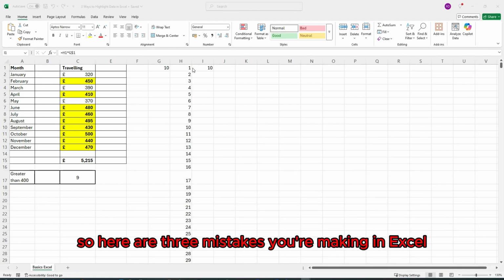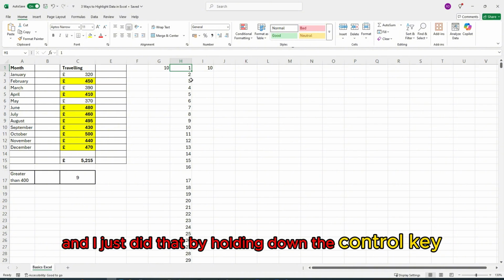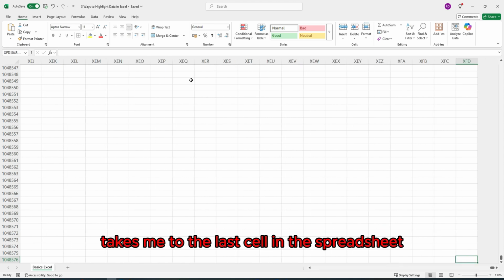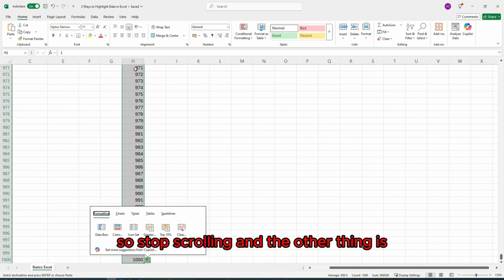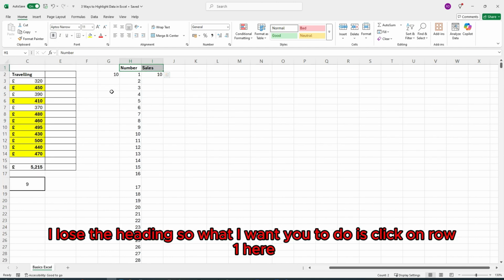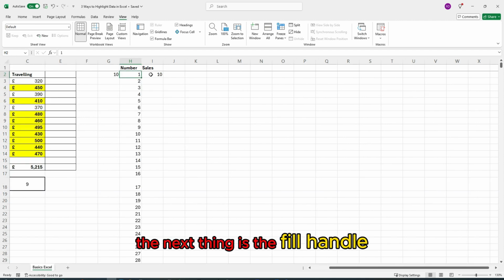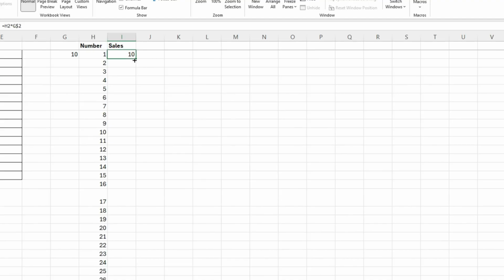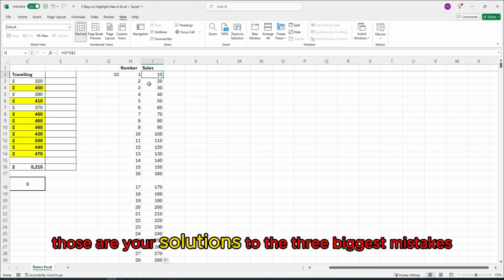Stop Scrolling in Excel! 2 Mistakes You’re Still Making (And How to Fix Them)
Still dragging your mouse to scroll through Excel?

In this quick video, I’ll show you the 2 biggest time-wasting mistakes people make in Excel — and the shortcuts that will save you HOURS.

✅ What you’ll learn:
– Why scrolling with your mouse is slowing you down
– The shortcut combo that instantly jumps to the edge of your data
– How to navigate large spreadsheets like a pro

Whether you’re managing budgets, reports, or customer lists, this will change how you move through Excel forever.

⌨️ Shortcut used:
Ctrl + Shift + Arrow (→ ↓ End)